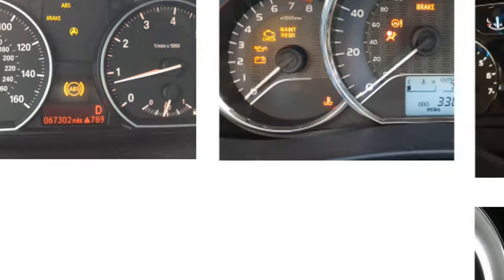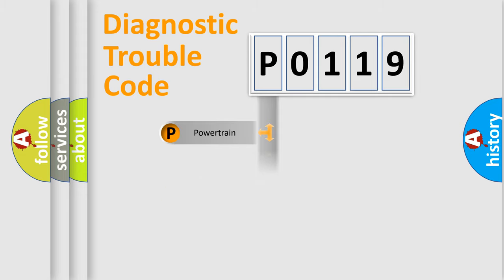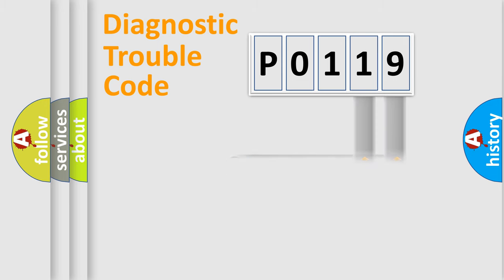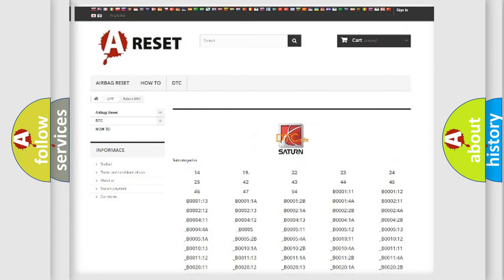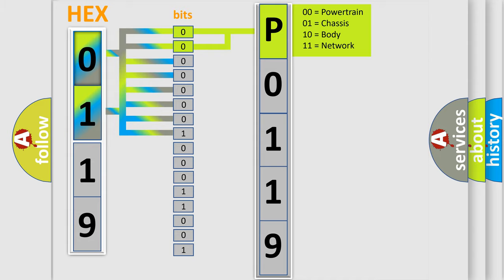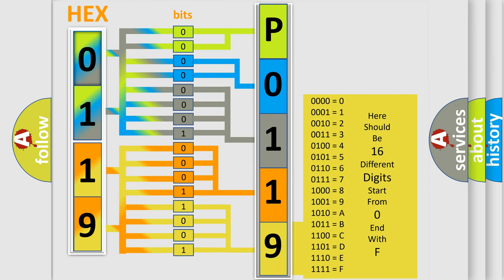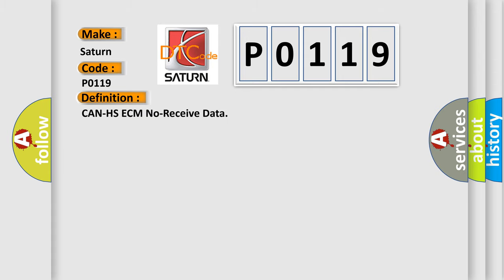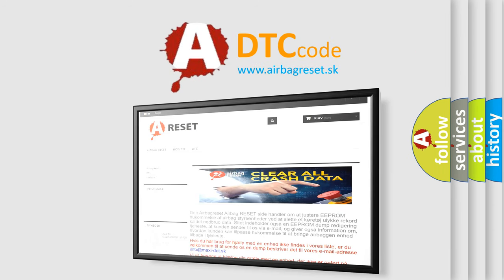DTC Saturn P0119 Short Explanation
Contents:
0:21 Basic DTC analysis according to OBD2 protocol standard.
1:48 Insight into programming
2:58 A diagnostically understandable description of the Diagnostic Trouble Code
3:05 Basic error definition

Make:
Saturn
Code:
P0119
Definition:
CAN-HS ECM No-Receive Data
Description:
Not received error data from ECM.
Cause:
Wiring harness used by CAN communcation line needs repair.Defective ECM.